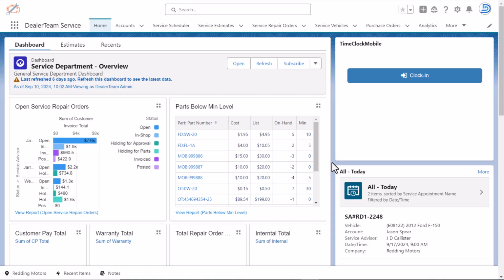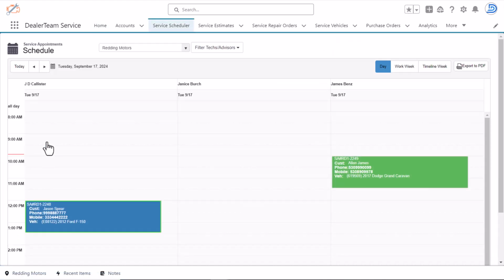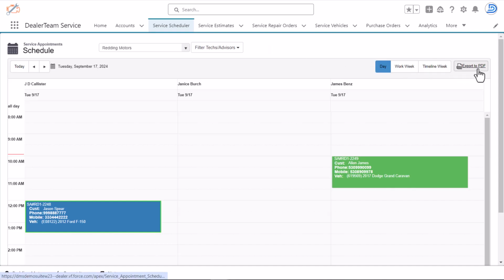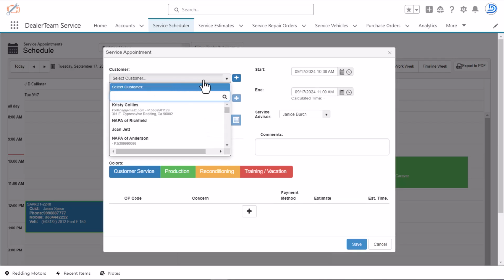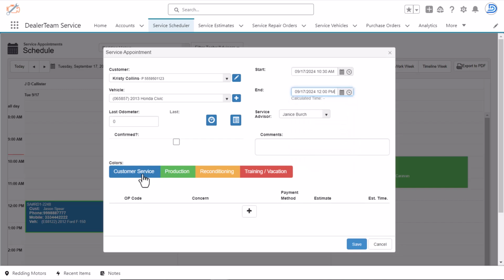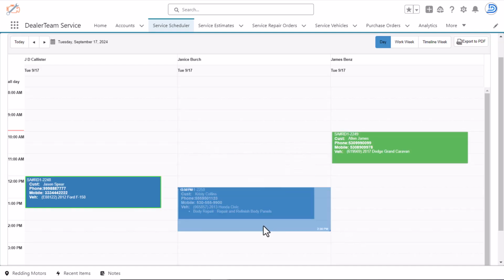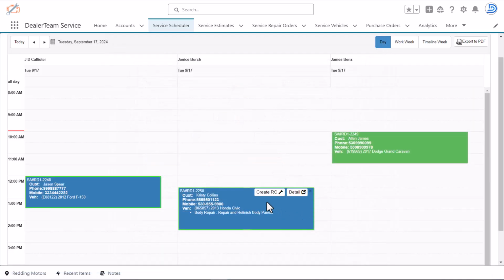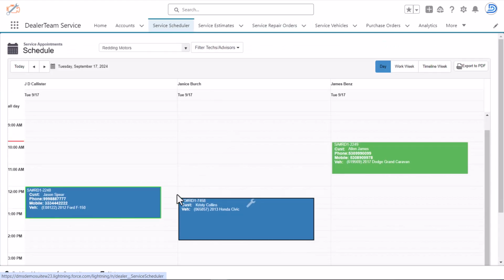How to Schedule Service Appointments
Welcome to our tutorial on scheduling service appointments. In this video, we'll guide you through navigating the service scheduler, creating and editing a service appointment, and converting it into a repair order.